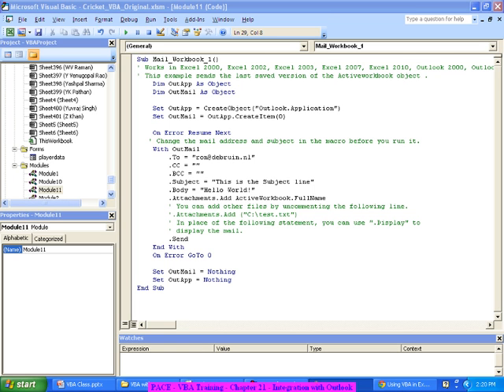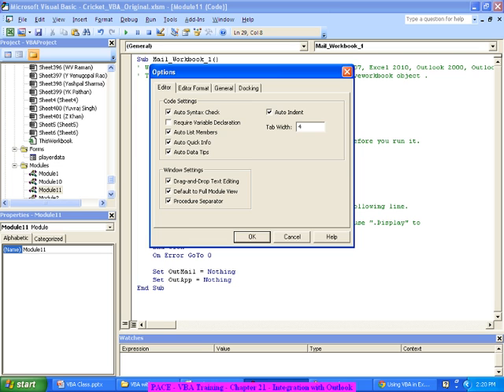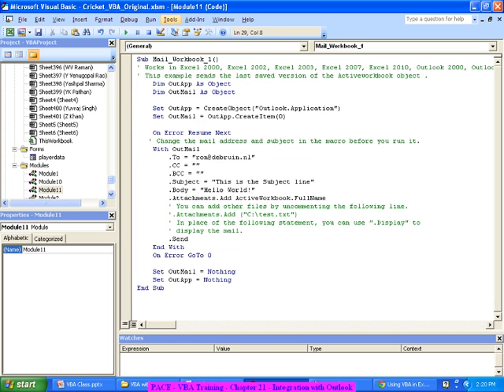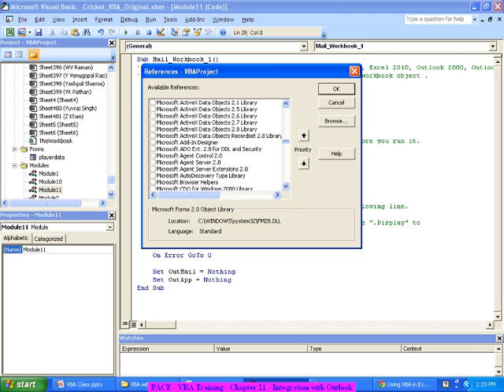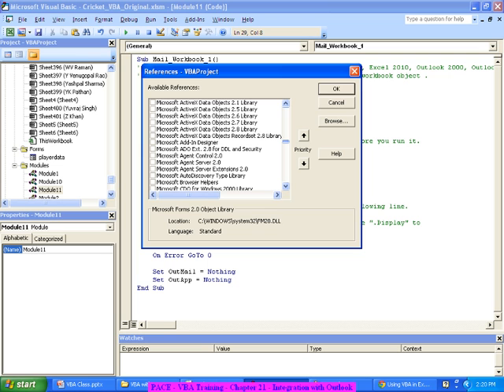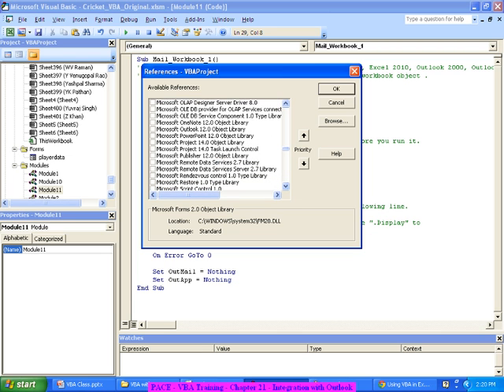Integrating EXCEL and Outlook in VBA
Training on VBA for EXCEL for Integrating EXCEL and Outlook by Vamsidhar Ambatipudi